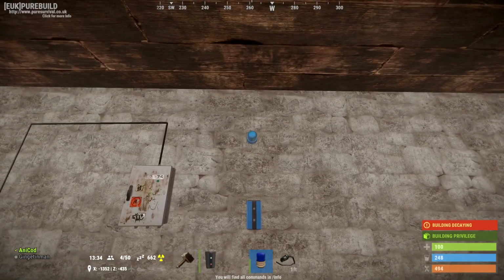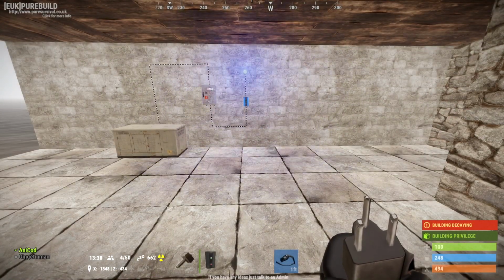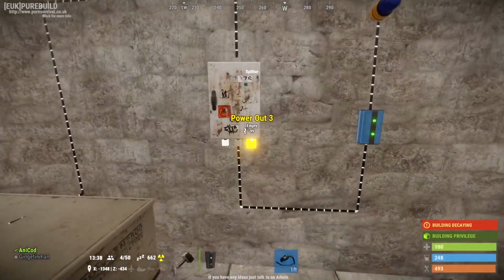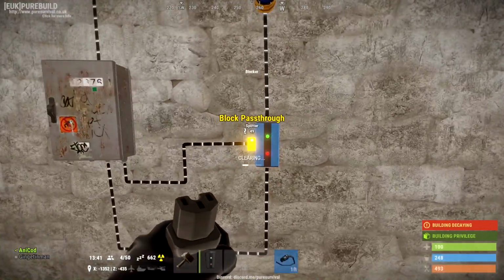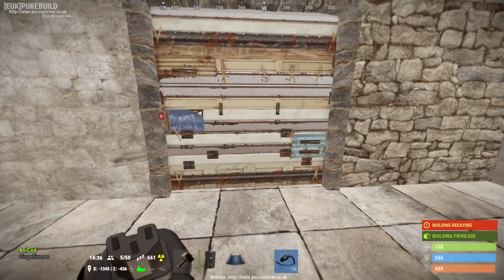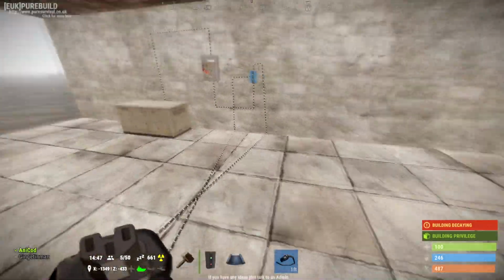🔌🔫 The BACKBONE of all complicated circuits - Beginner to PRO - RUST Guide 🔫🔌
So today we take a look at one of the most important RUST electricity components when building complicated circuits. The BLOCKER. I will show you the operation and even give you some beginner and pro circuit builds to take away and give a go.

I think of the Rust blocker as a criss cross component. If you want to alter the operation of a basic circuit, the blocker is the way to go.

I hope you enjoy this Rust beginner to pro blocker guide and i hope you can take something away with you.